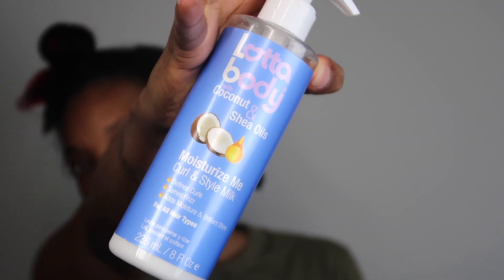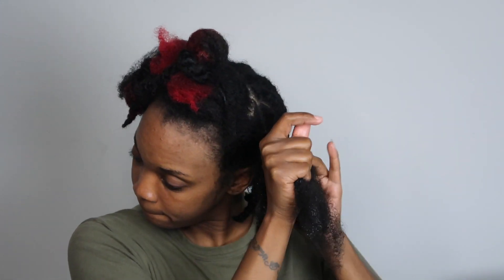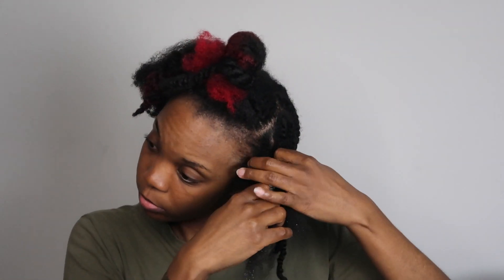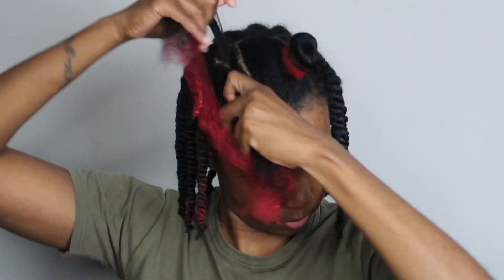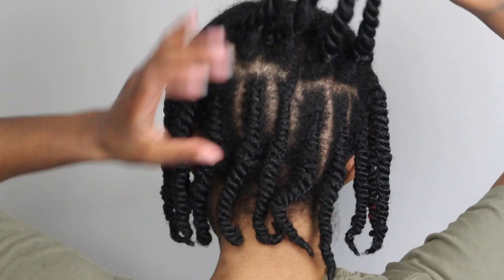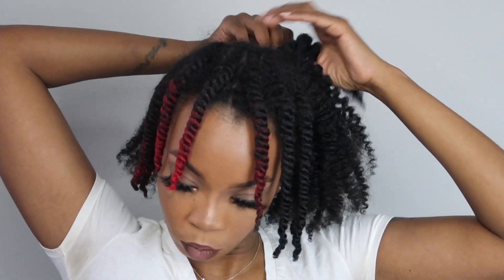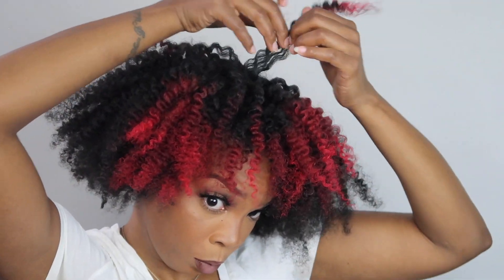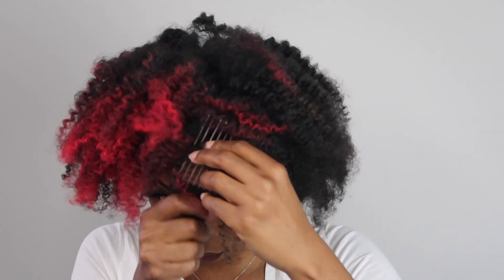Curly Fro | Natrual Hair Twist Out Tutorial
Bonjour Mon Petites!!!

We're back with a new natural hair tutorial! Come with me while I show you how to turn a flat twistout into a curly fro! 😘

New FAQ coming soon!

As always, questions, comments and all that jazz , leave 'em below. I'll get back to you as soon as I can.
Disrespectful commentary will be removed. I mean, who wants to be around negativity? Right?